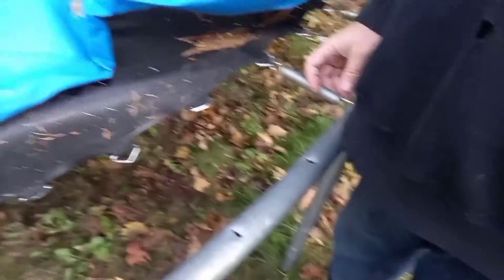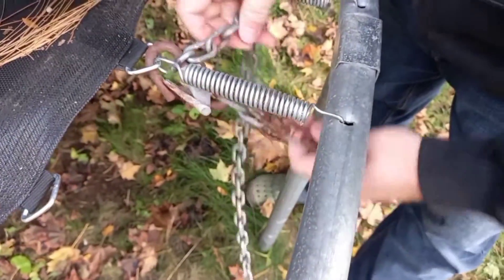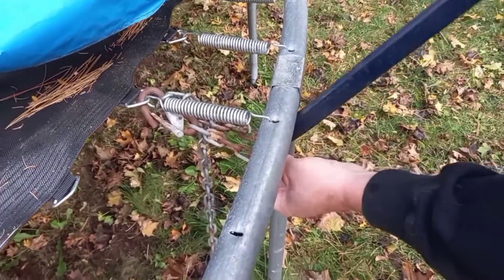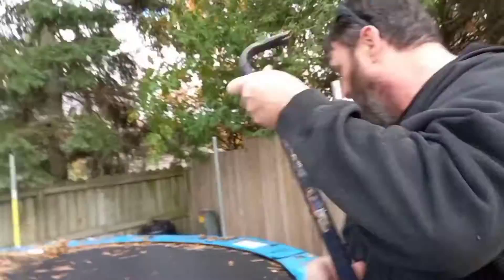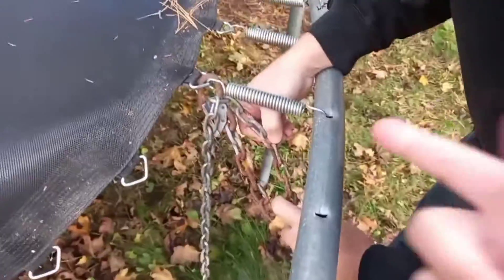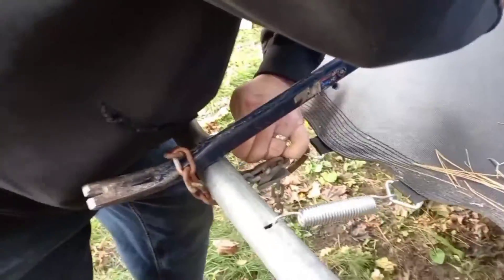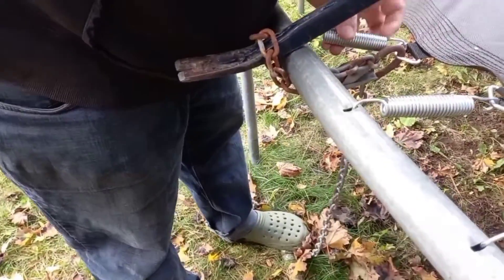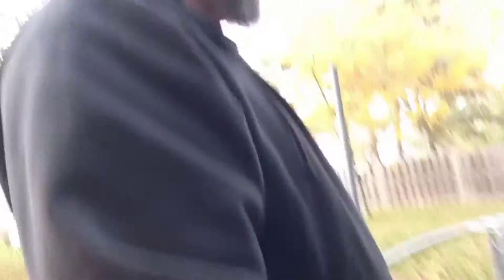How to take Springs Off of A Trampoline *EASY*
I kinda made a lil bit of funny fun dookie buttle but know its ok